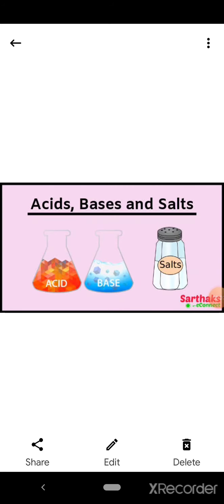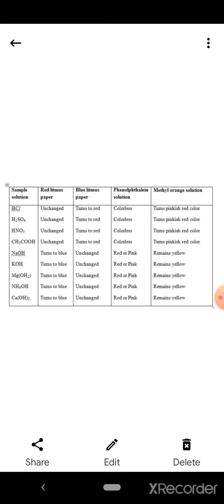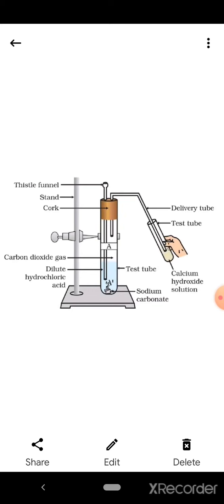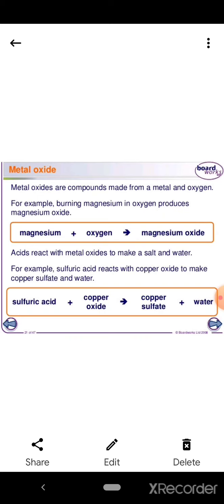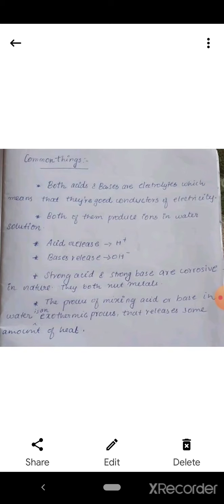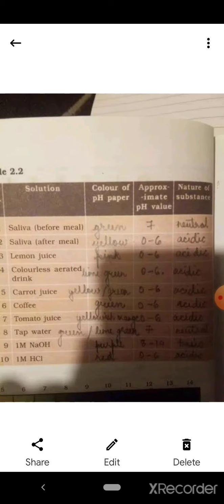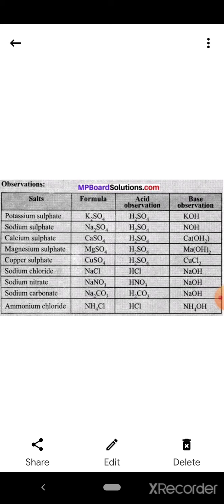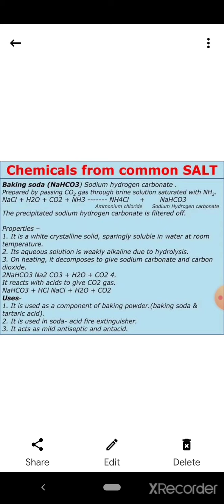11 June 2020